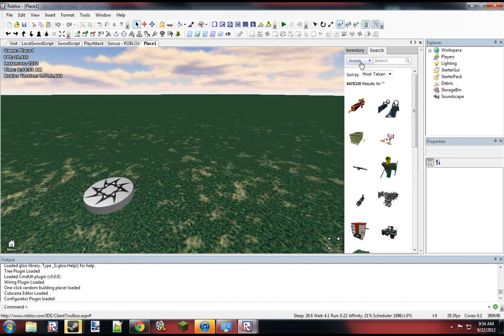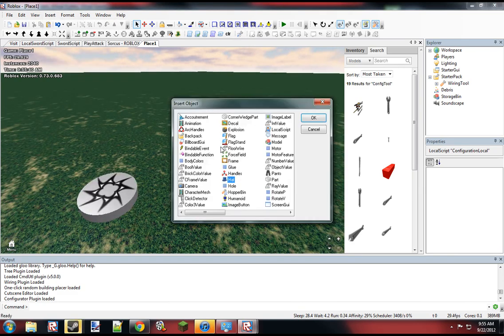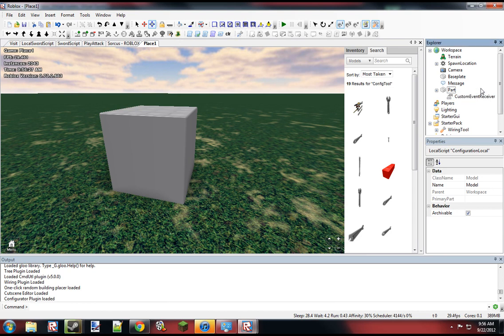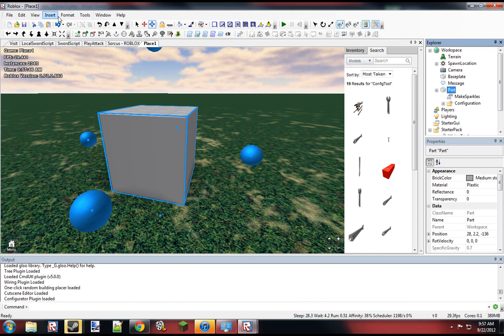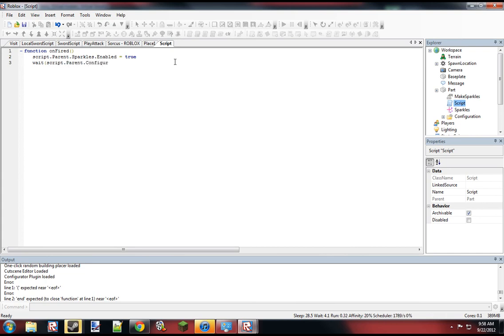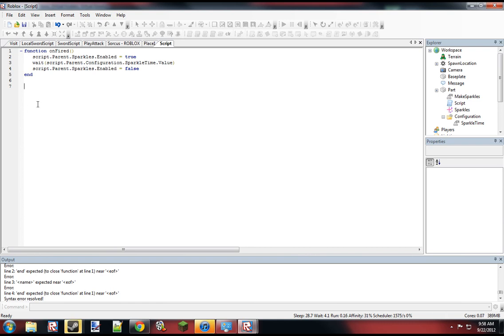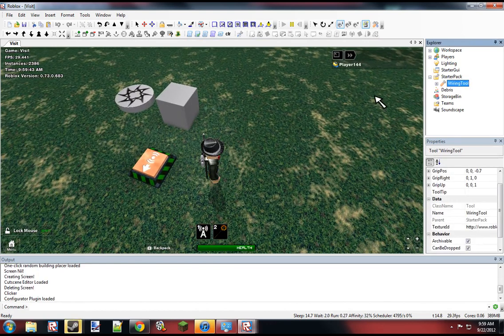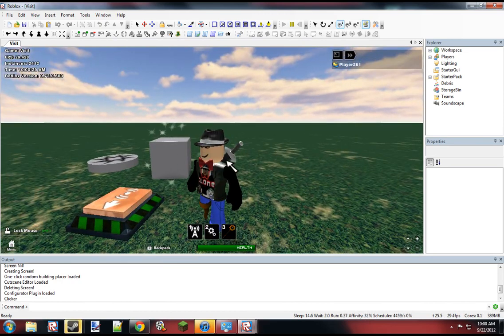[CloneTrooper1019's Basic Scripting Tutorials] - Making wirable objects and scripting them.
This is a simple tutorial on how to make something wire-able and the possibilities with this. I created a basic one, but clearly you could probably make anything. Up to you.